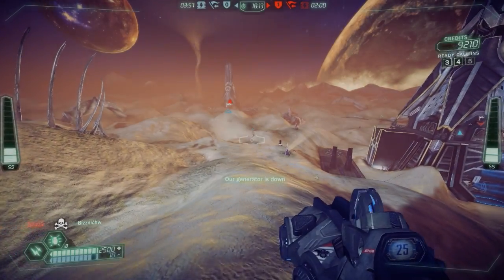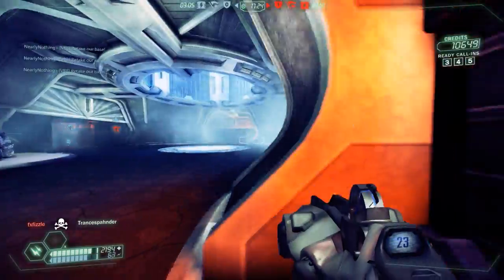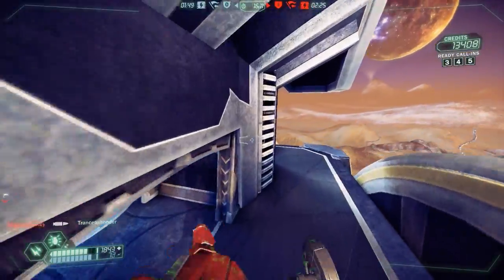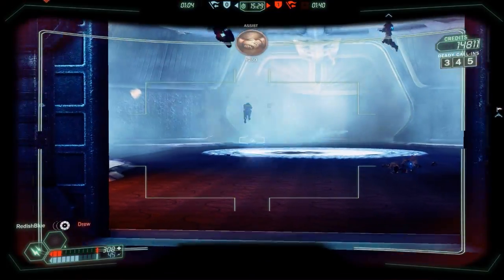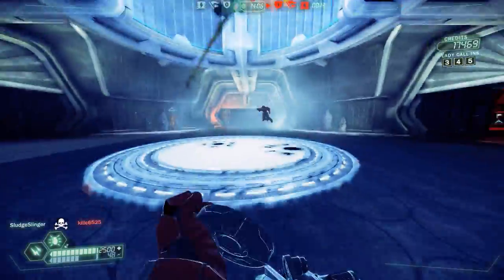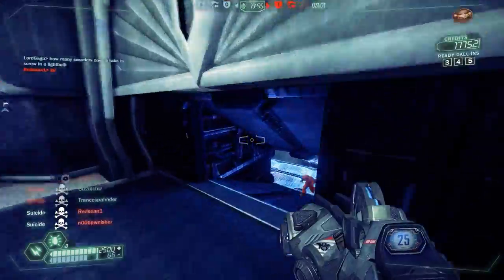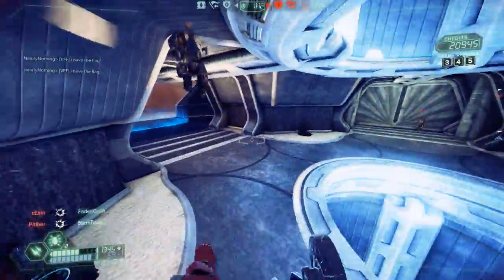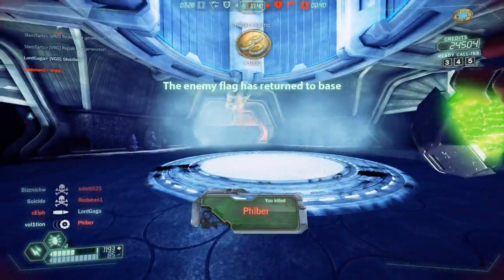Tribes Ascend - How to Wreck Shop with the Brute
In this video, I offer up a quick overview of the Brute class with tactics and tips for massive generator room destruction.